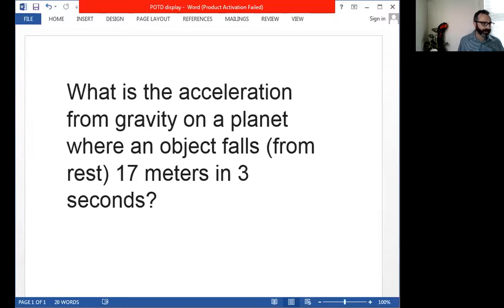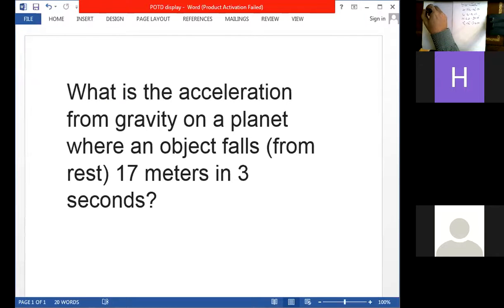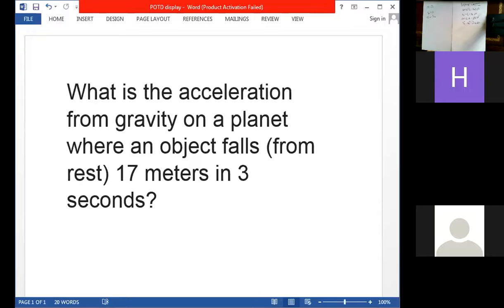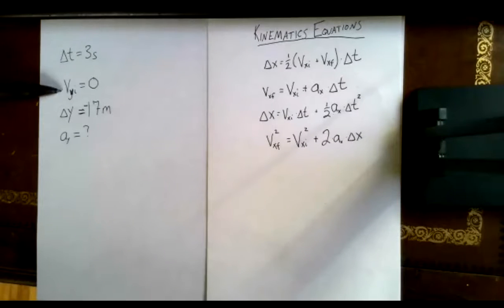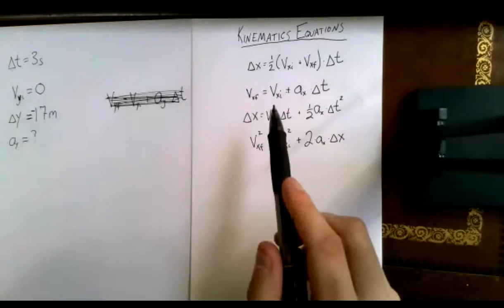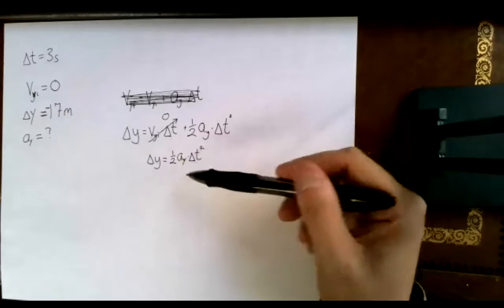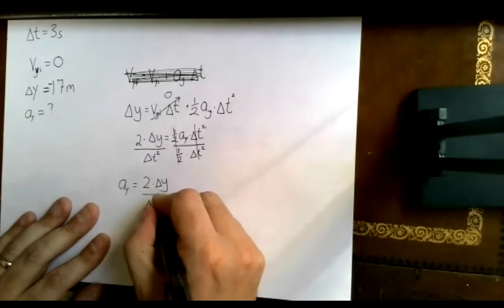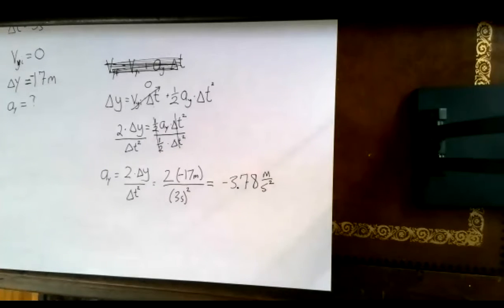Physics Problem of the Day 5/8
Solution to:
What is the acceleration from gravity on a planet where an object falls (from rest) 17 meters in 3 seconds?